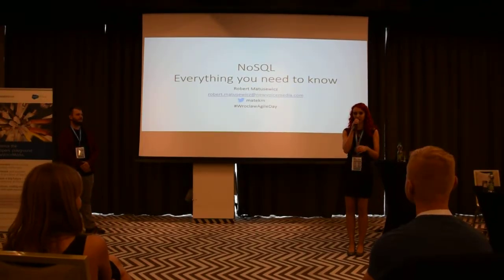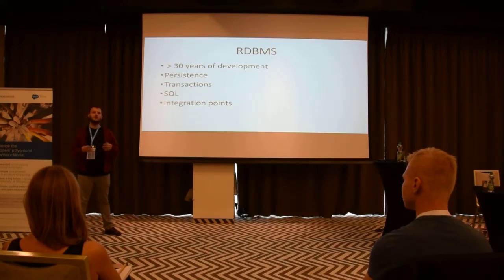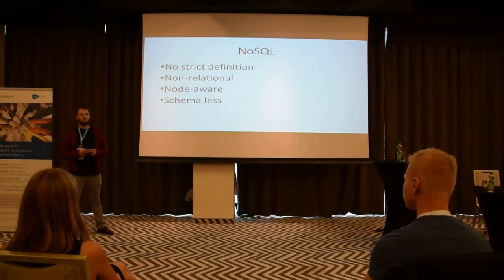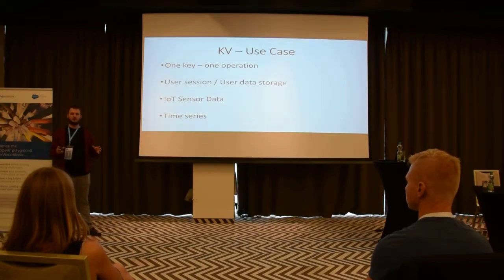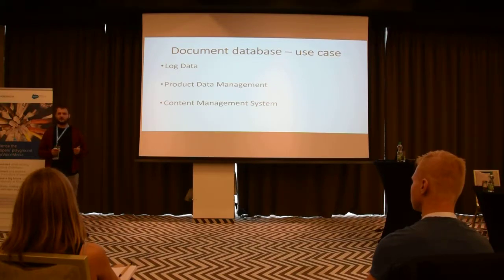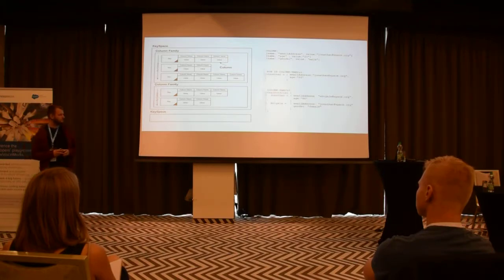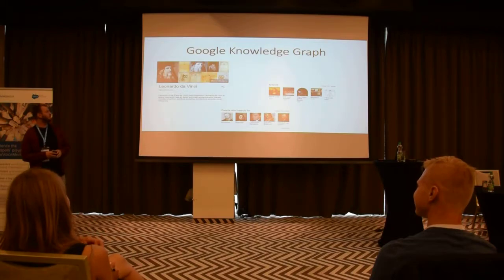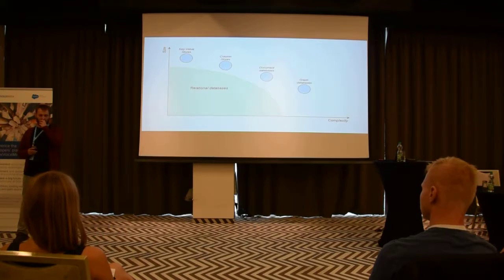WAD2016 - Robert Matusewicz - NoSQL Everything you need to know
Wrocław Agile Day 2016